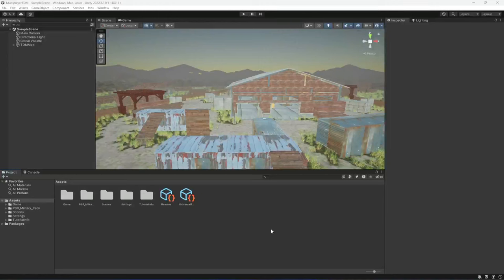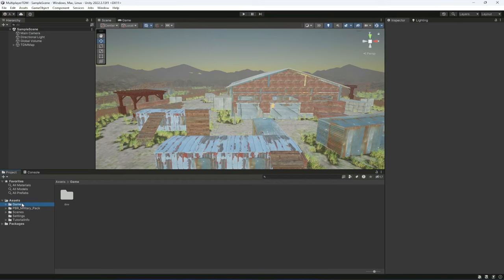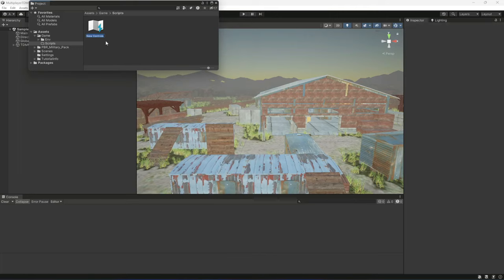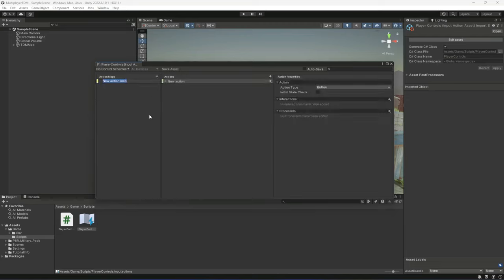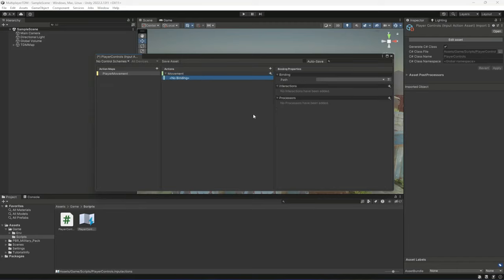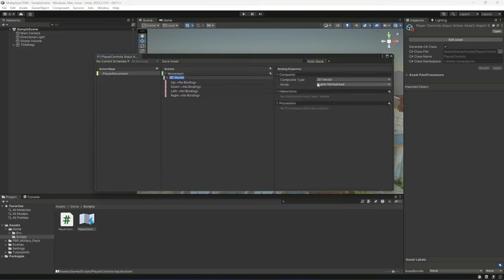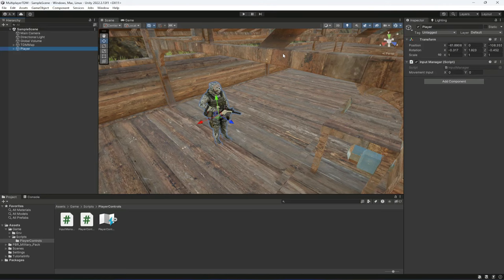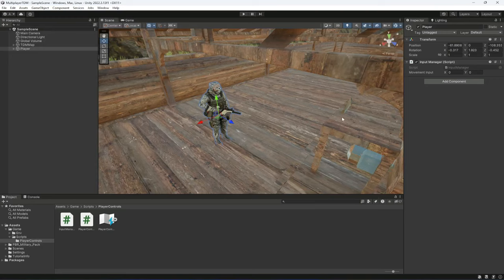Unity New Input System | Multiplayer Online Game Development | Unity Photon Multiplayer TPS Tutorial